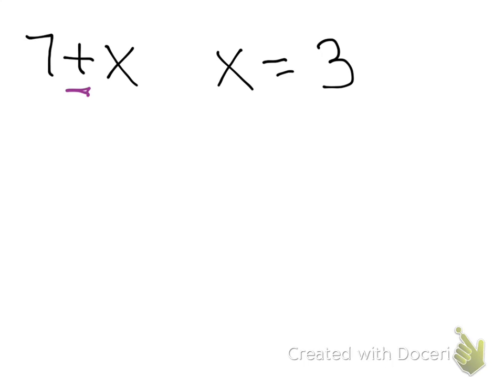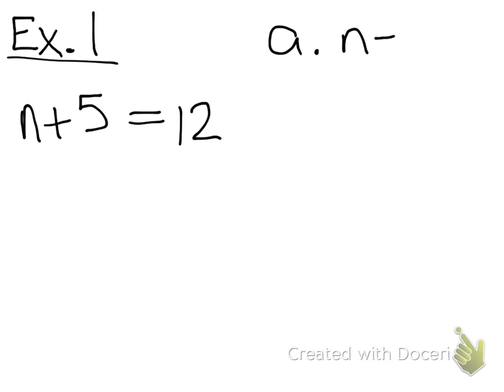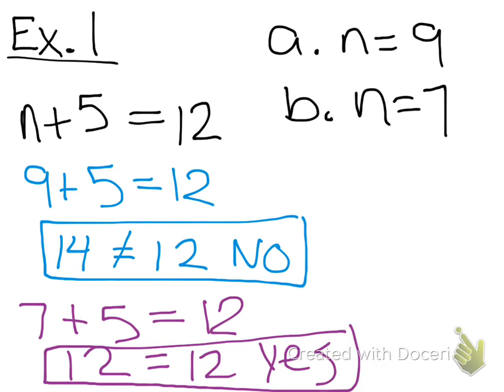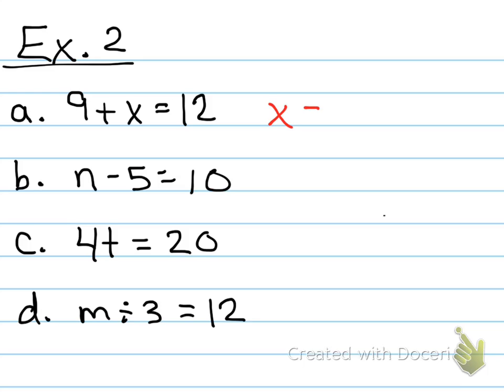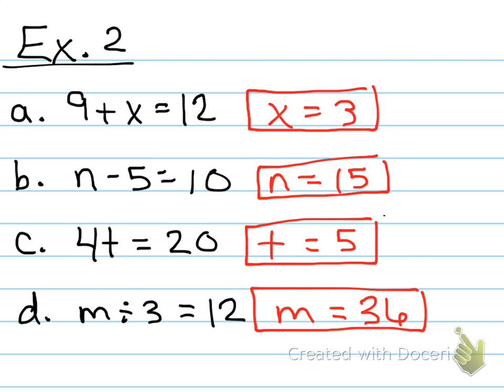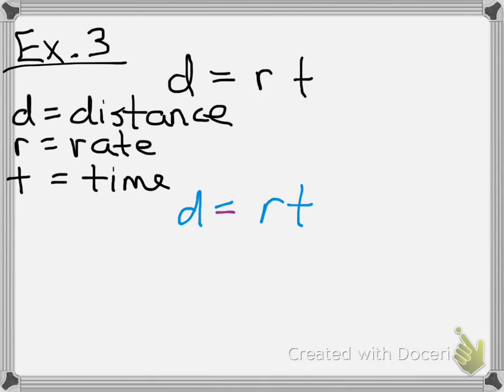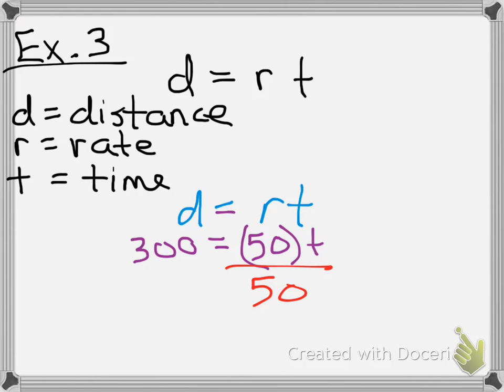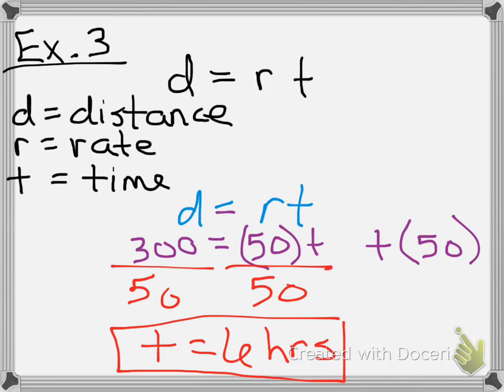1.5 Equations and Mental Math